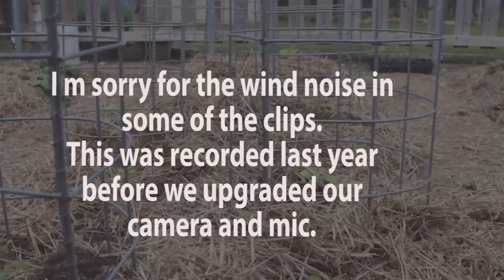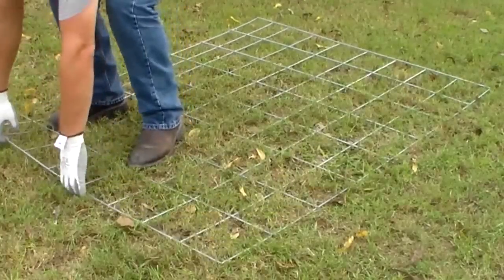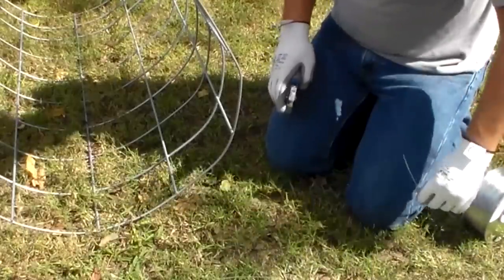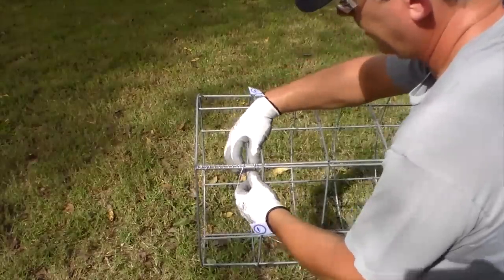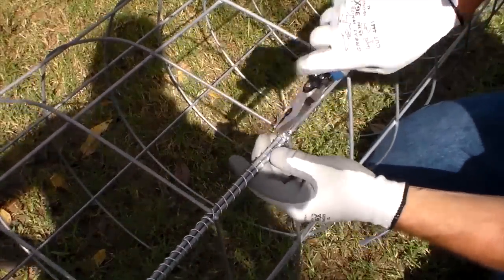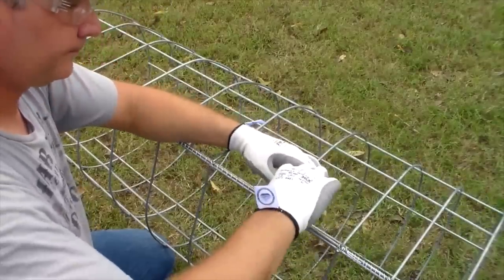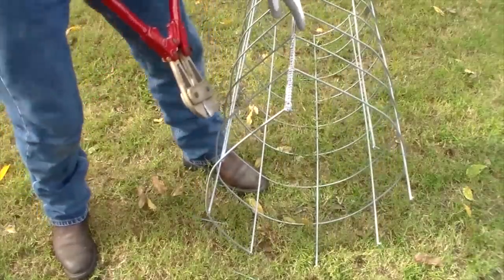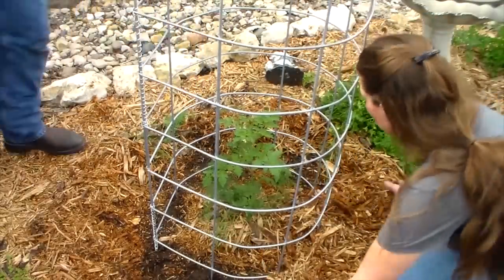Learn To Build A Sturdy Tomato Cage From A Cattle Panel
In this video, we'll show you how to build a sturdy tomato cage from a cattle panel. This cage can also be used to support many other types of vegetables.

You can read the blog post that goes with this video